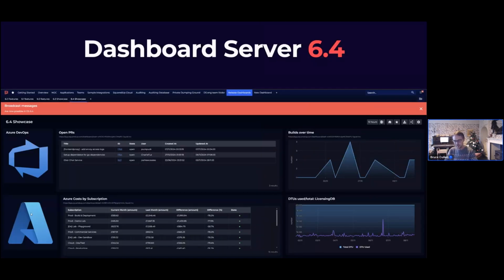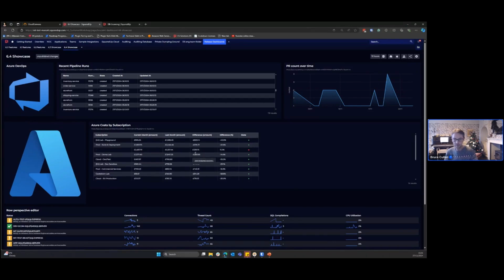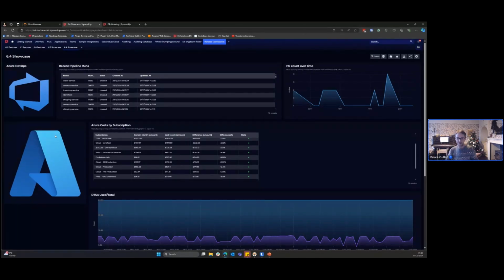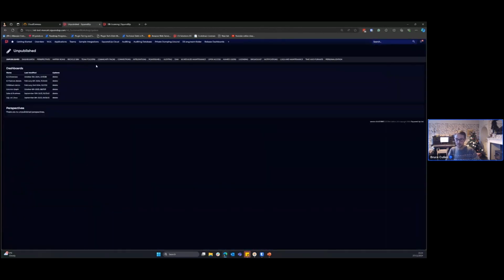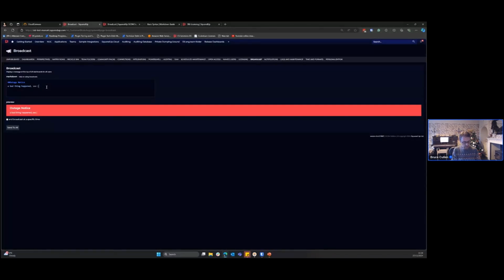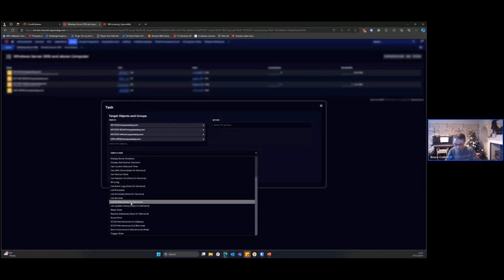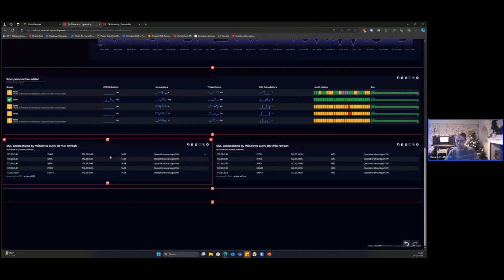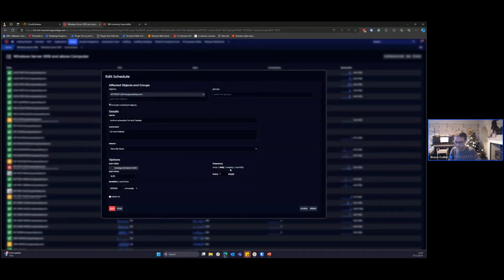Release webinar: Dashboard Server 6.4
In this release webinar, Bruce Cullen, Director of Products at SquaredUp, showcases Dashboard Server 6.4 and walks us through a series of new features and enhancements.

New in DS 6.4:
- Embed SquaredUp Cloud tiles directly into Dashboard Server – Bring everything into one place to create a true single pane of glass.
- Broadcast system – Broadcast custom notifications to all Dashboard Server users.
- Run SCOM tasks on multiple objects – Cut down time needed to manage SCOM tasks within Dashboard Server. Streamline manual reporting.
- Row perspectives – Reduced complexity in using the Matrix tile, Alert details panel and VADA map analysis panels as JSON knowledge is no longer required.
- SCOM Task tile configurable refresh – Configurable refresh intervals help to prevent multiple SCOM tasks refreshing simultaneously, avoiding potential performance issues.